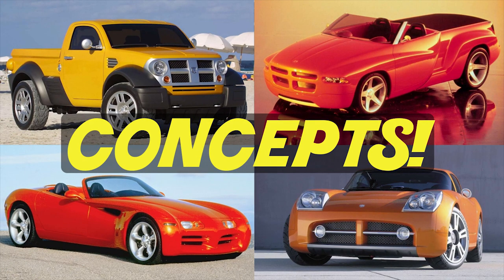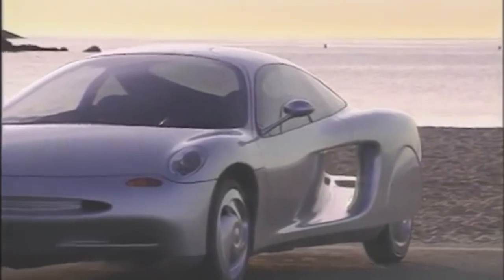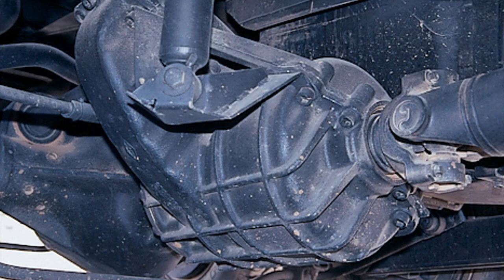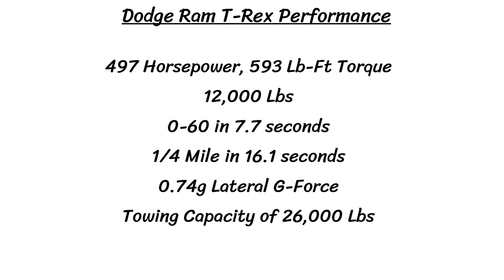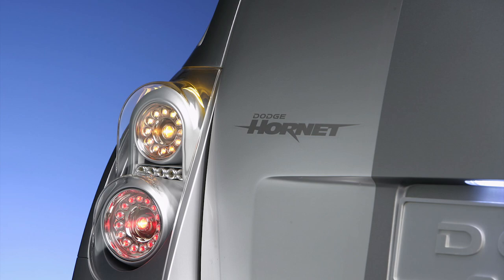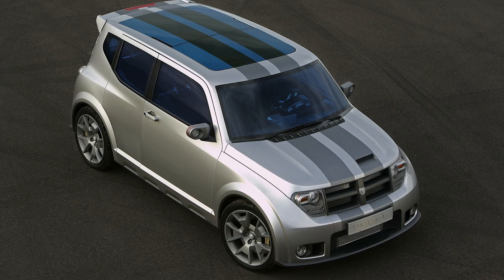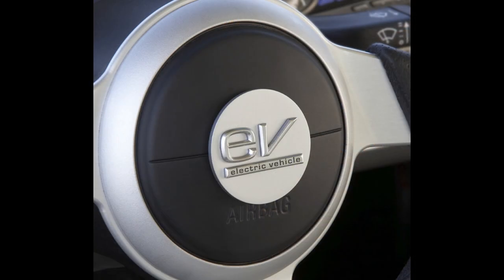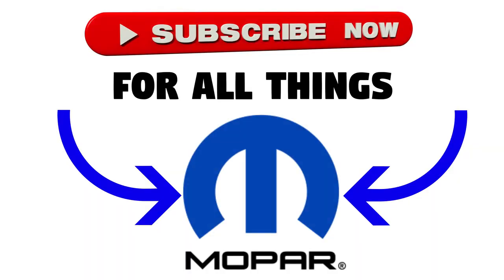4 Dodge Concept Cars That Almost Made It // PART 4!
Today we are looking at 4 awesome Concept Cars from Dodge! Each car being shown had a fully functional prototype, but were never officially released for customers to buy. Check out the awesome designs and innovations of what could have been!

Skip ahead to a certain model!
Dodge Aviat: 01:00
Dodge Ram T-Rex: 02:14
Dodge Hornet: 06:20
Dodge EV: 10:16